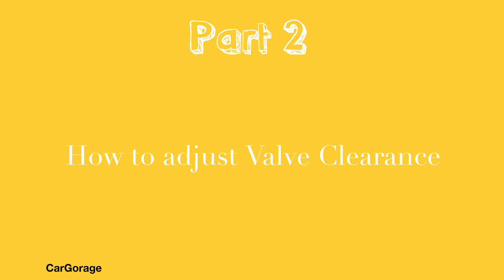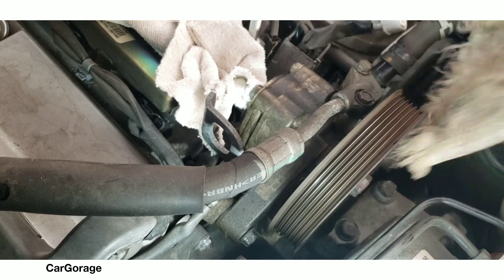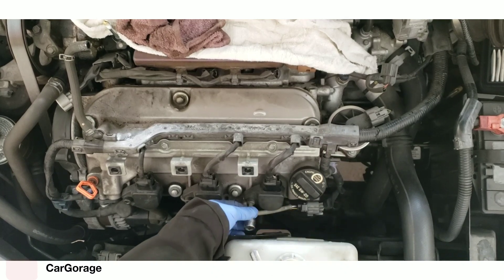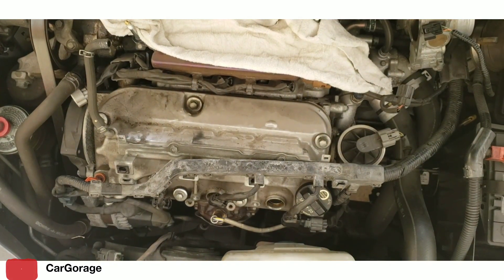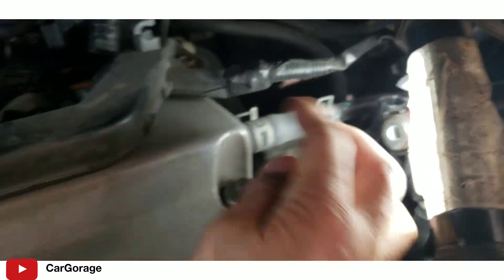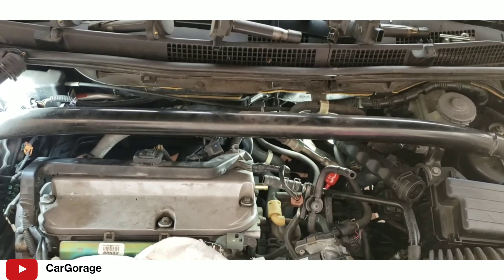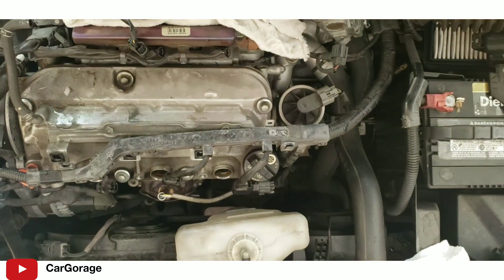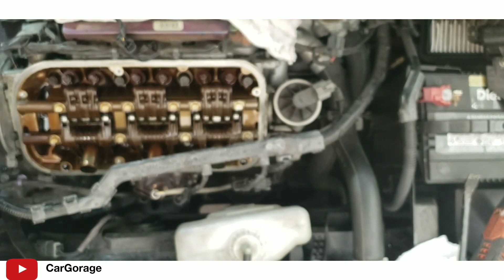HOW TO adjust valve clearance on 2006 Acura TL 3.2L V6 | PART 2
Honda Acura 3.2L V6 engine How to perform valve clearance adjustment.